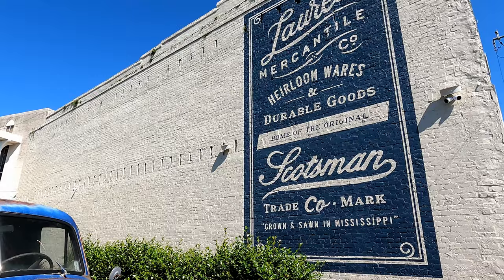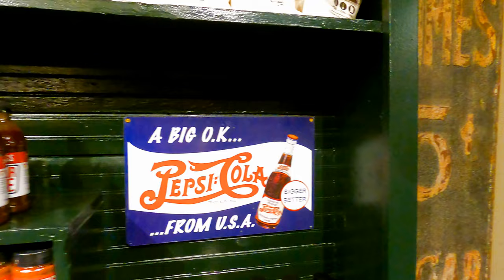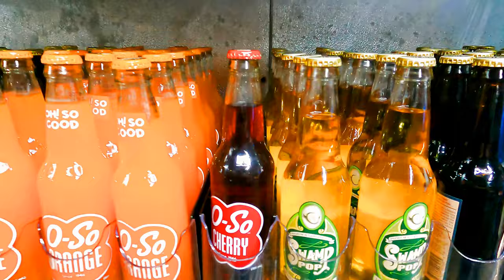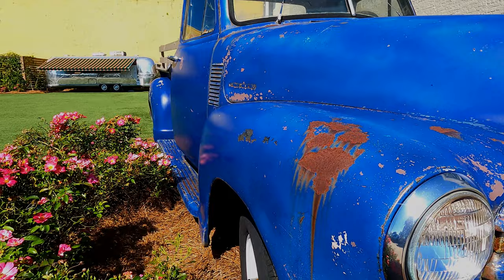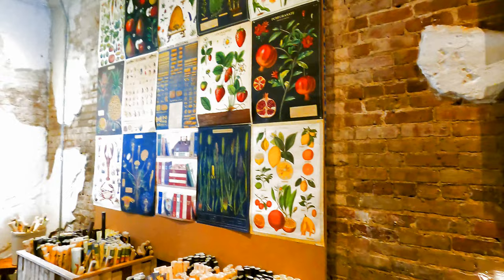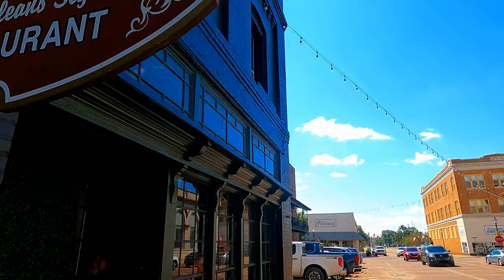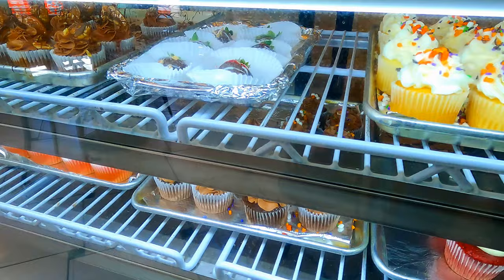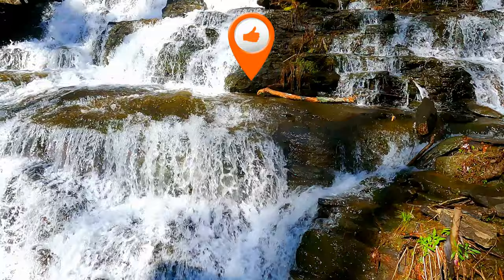WE EXPLORE HGTV'S HIT SHOW HOME TOWN IN LAUREL, MISSISSIPPI | SCOTSMAN CO | LAUREL MERCANTILE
On our last and final video of our 2021 road trip from Florida to Montana we spent the day in Laurel, Mississippi. This is where my (Melissa's) personal favorite HGTV show, Hometown is made. In this show locals Ben and Erin Napier fix up houses for families while also starting a revitalization project in their hometown.

We explored Ben's store, Scotsman Co which is a mixture of his woodshop, where you can see him woodworking and a general store where you can buy all kinds of goodies. (See Video) And then we went to Erin's store, Laurel Mercantile. Where you can buy all kinds of house wares. Then we were hungry, so we checked out 2 local spots, a restaurant and a bakery. And they were both yummy!

Filmed October 8, 2021 by Melissa and Curtis | Adventures Are Out There
We are an Adventure seeking family of 4 who love the FREEDOM of the open road, being outside, enjoying the beauty and nature God created! His masterpieces are awe inspiring! We love the diversity in landscape and wildlife, history and food in our country!

How we boost our immune system while traveling and while not traveling:
Monolaurin Complex by ZenMen Health: it is a great supplement I have been taking to help boost my immune system, and we all know while traveling (or not traveling) we need that boost! 1 bottle last you 4 months, 1 pill a day!